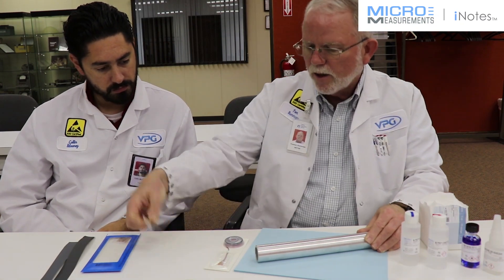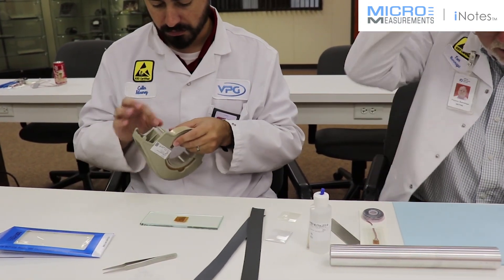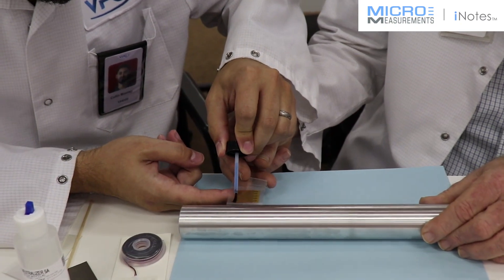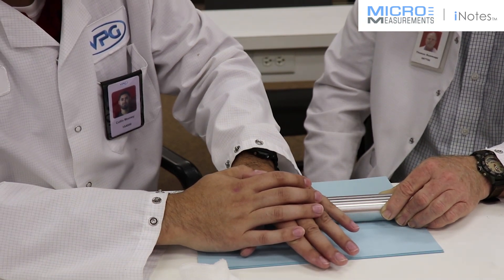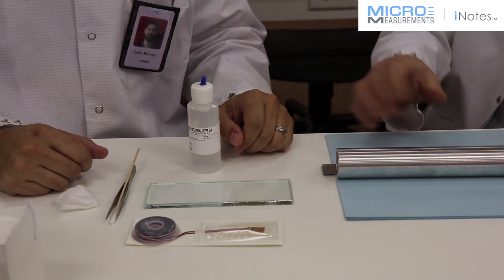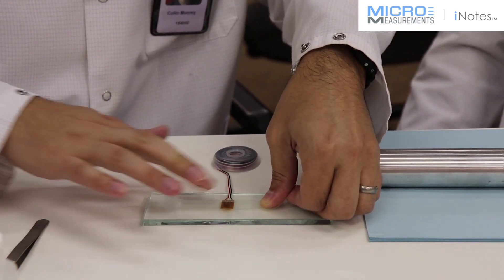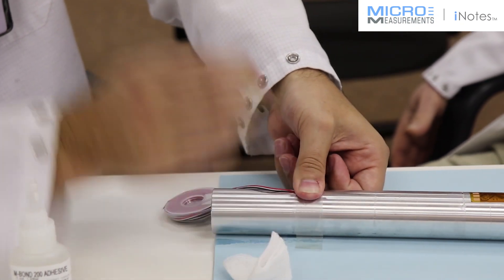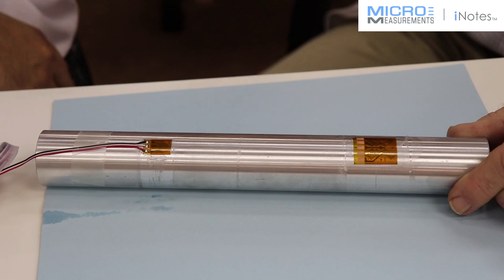STRAIN GAGE INSTALLATION ON A SHAFT FOR TORQUE MEASUREMENT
What is the right procedure for installation of a foil strain gage sensor on a shaft for the purpose of torque measurement. How and why to measure torque using metal strain gage sensors?
Strain gage sensors have been used for many years for determining the torsion applied to cylindrical shafts.
When the shaft is loaded in torsion, it creates a state of pure shear and the applied torque can be found by orienting rosettes where the gridlines are positioned at 45 degrees to the axis of the shaft.  Some common applications can be found in pulp and paper mills for measuring efficiency, output shafts for large ships for optimum engine setup, and even power monitoring for cyclists so they can determine how much energy was expended during training, and, of course, there are many others.   For most of the these applications, the strain gages are used to construct a full Wheatstone bridge circuit to double the sensitivity to torque and cancel unwanted effects due to axial or bending load components.
Following are two of our most popular strain gages for torque measurements:
Last but not least strain gages remain the most accurate and direct way to measure strain in a shaft.